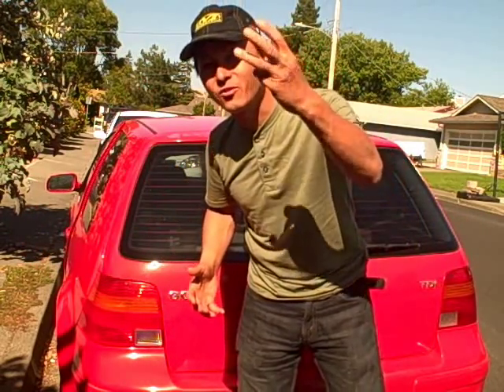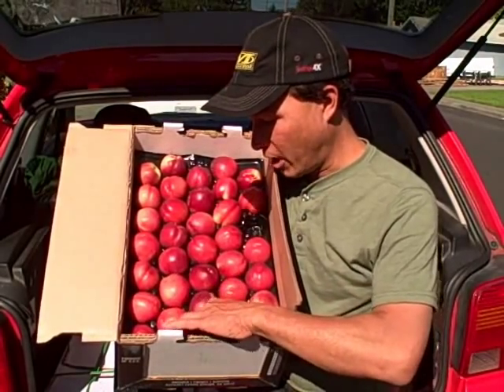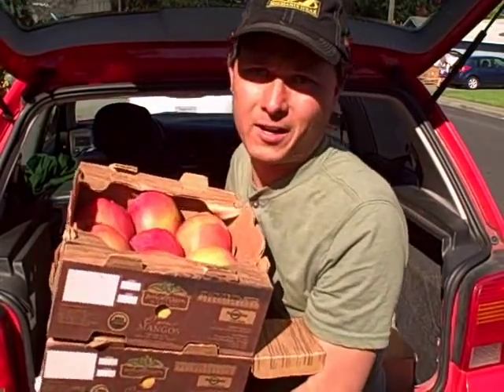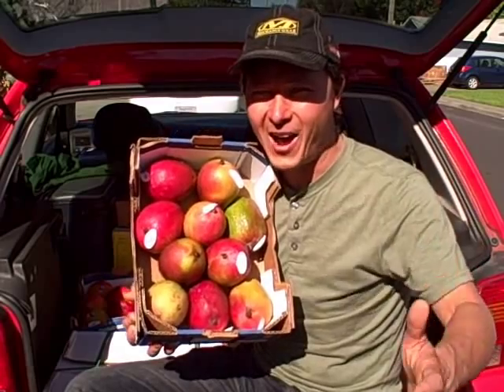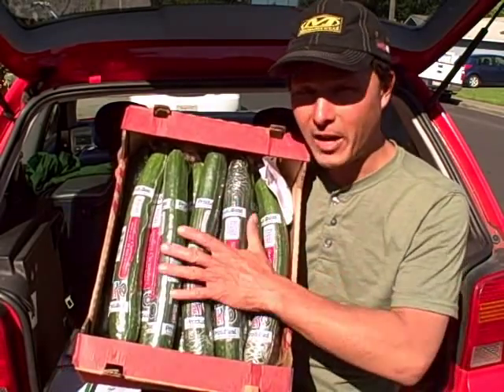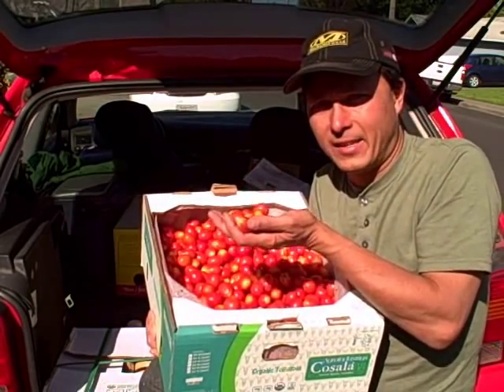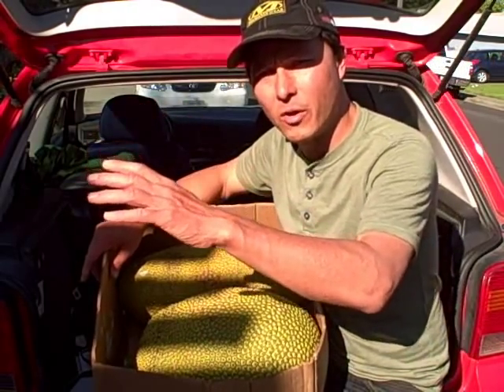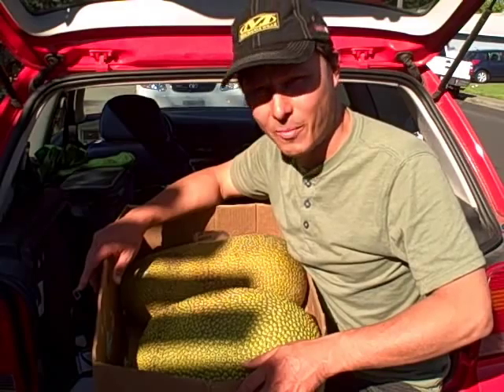3 Best Ways to Make Raw Food Diet More Affordable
shares with you the 3 best ways to make the raw foods diet more afforable.  In this video, John shares with you what he purchased this week at the wholesale produce market, in addition, he will share his top 3 tips to get the best quality food at the lowest possible cost.  After watching this video you will learn these top 3 tips that will save you the most money if you eat a raw foods diet.